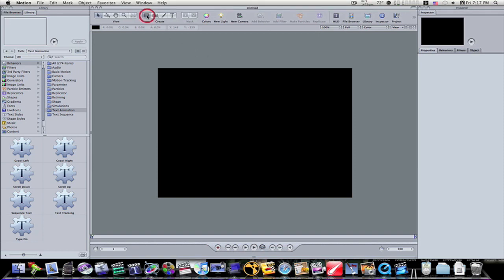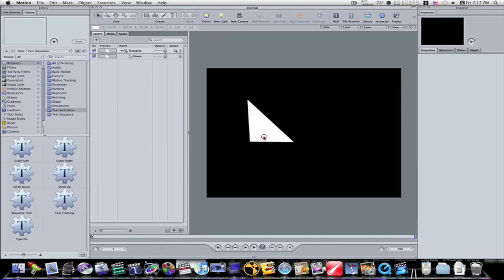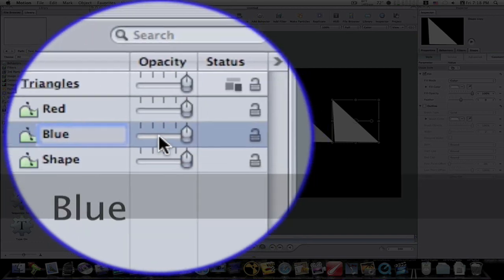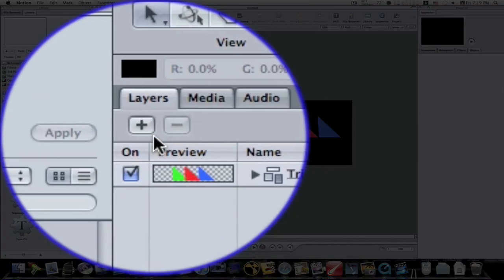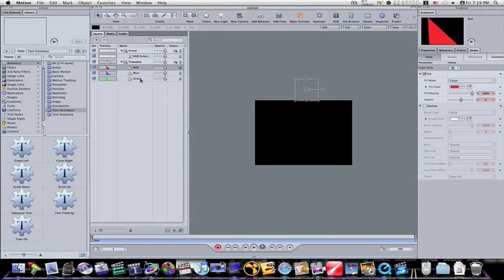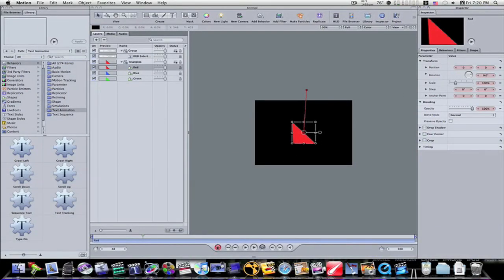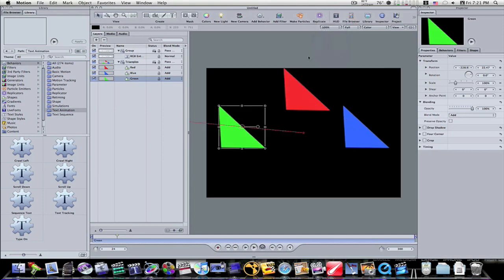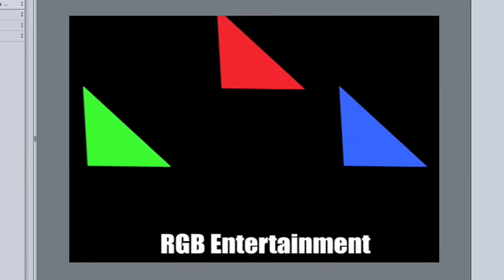Motion 3 Tutorial: Creating an Animated Logo in Motion 3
Creating an animated logo inside apple's motion